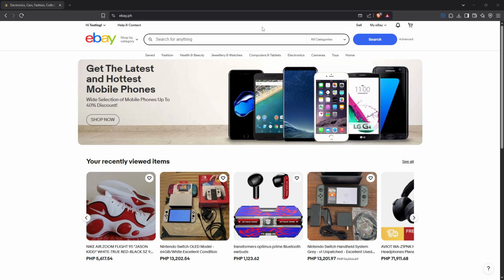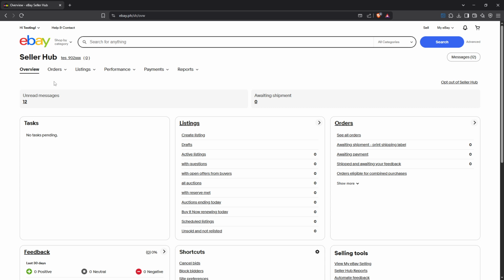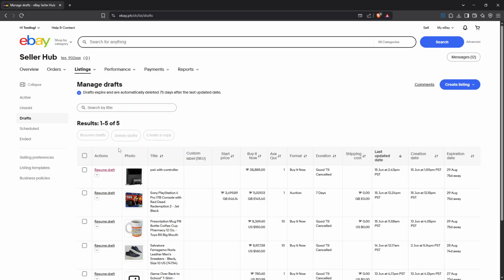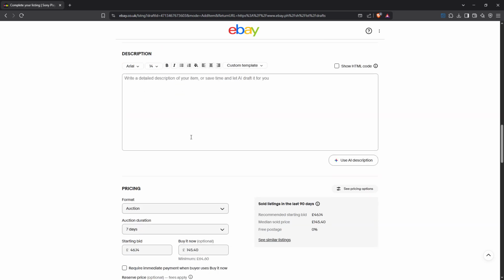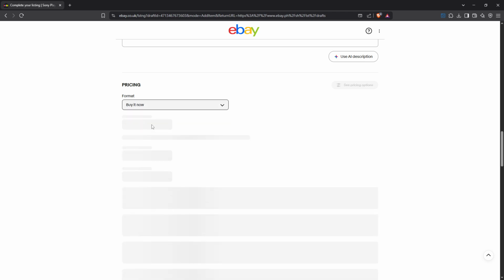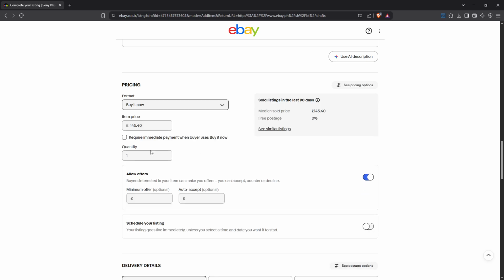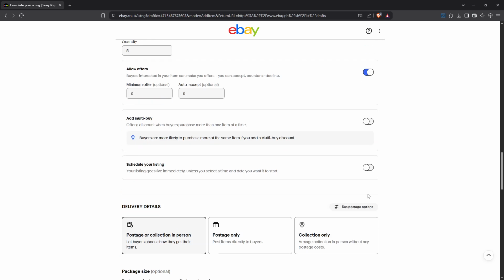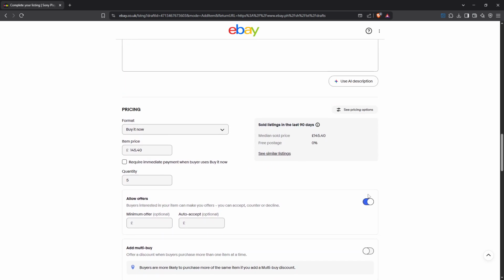How To Add Multiple Quantity to a Listing on eBay [2025 Full Guide]